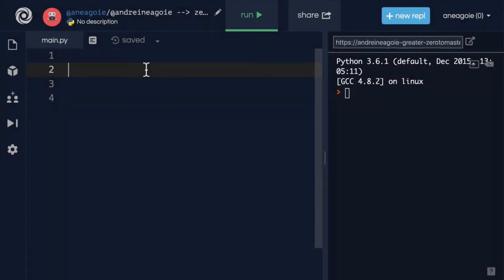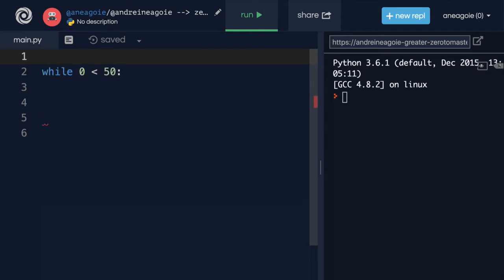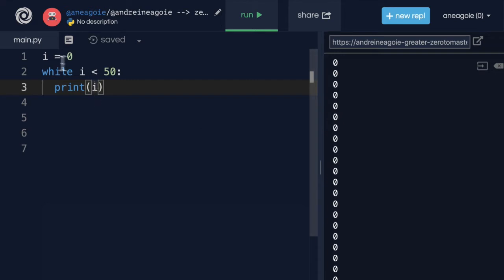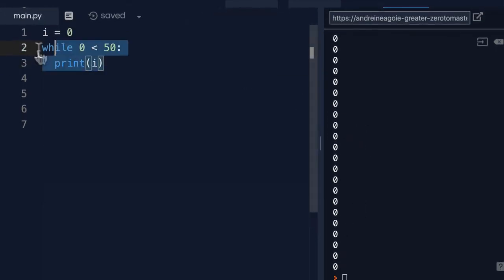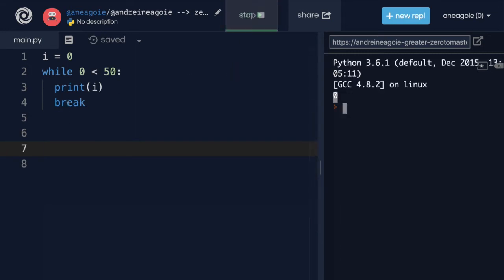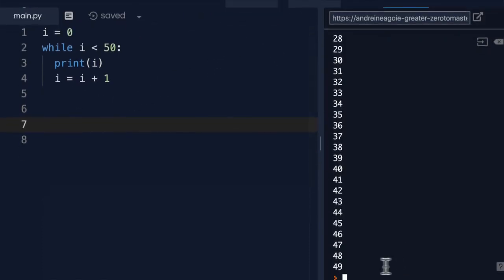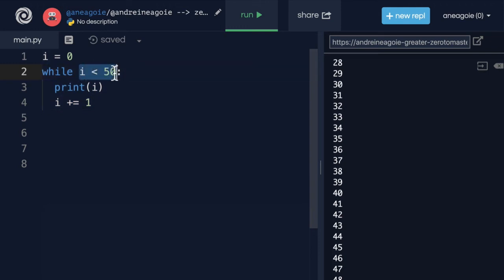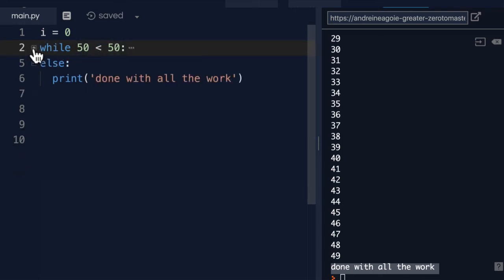63 While Loops